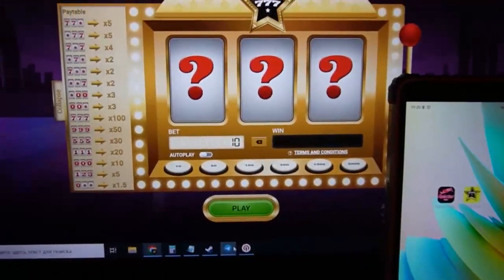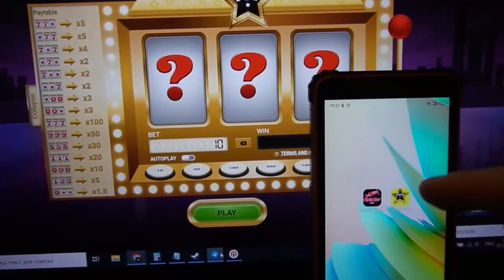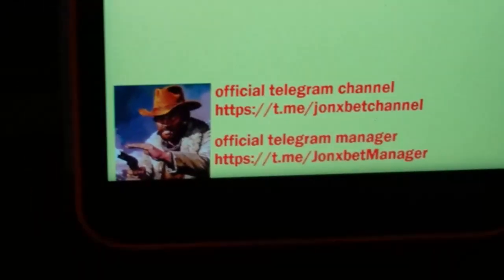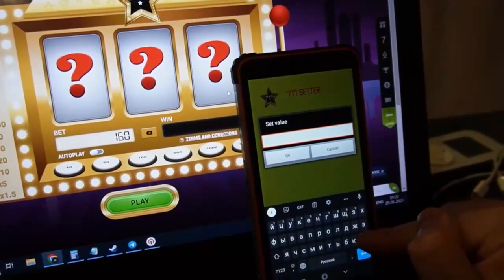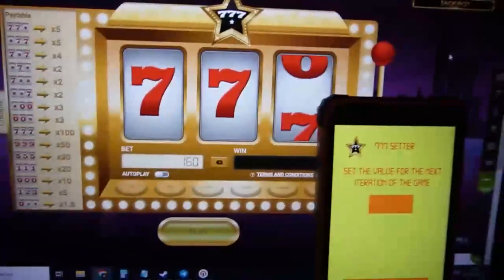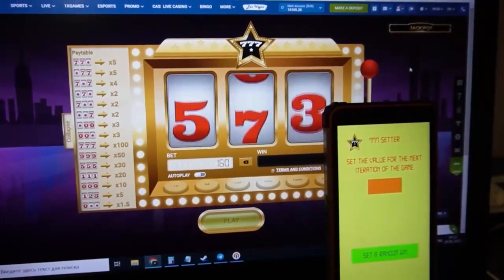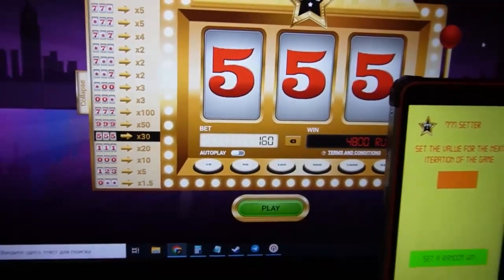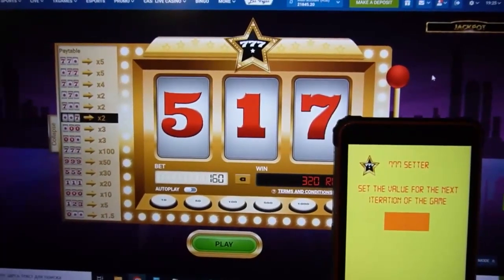Hack for 777 on internet site 1xbet it is preferably than bot-assistant aviator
Now I gonna reveal in what way I win at 1xgames.If you have any questions you could ask them in the comments or write to my telegram. For any problems that arise write to us in a telegram. We all the year round developing and improving this bot-assistant. The extension enables me to correctly play easily and I can not worry that I'd lose the bet. 1xBET asks our community stop. I'm finishing up buddies We should meet in 1xgames.

url our my telegram for communication